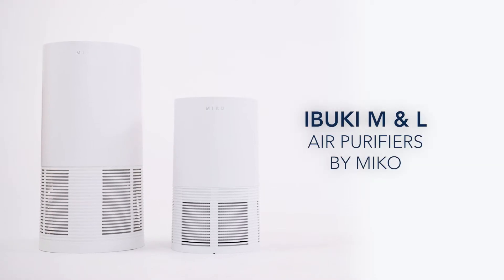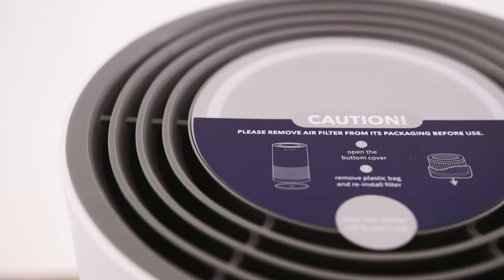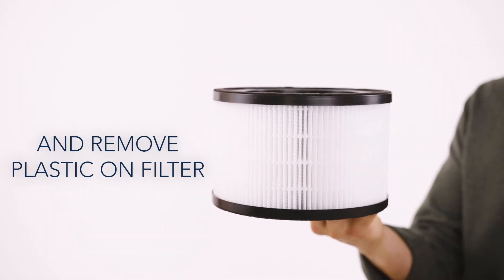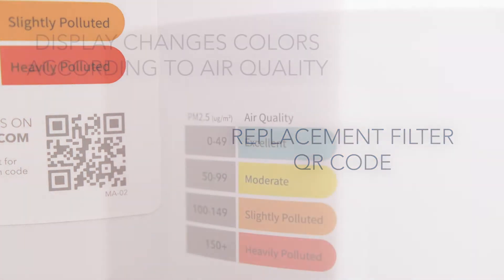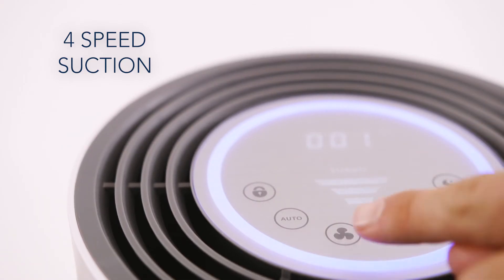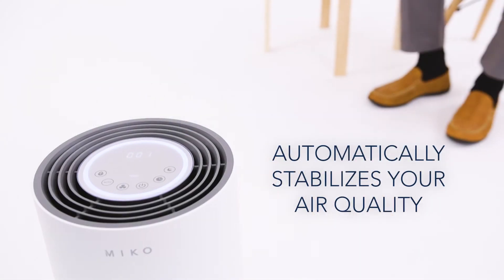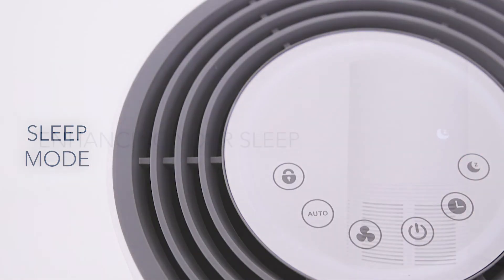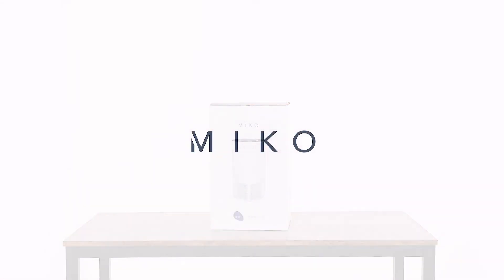How to use your Ibuki M & Ibuki L Air Purifiers - How To Miko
The state of the art IBUKI M and IBUKI L Air purifiers are built to last, and built to help you last.
360º Air Suction, PM2.5 Air Quality Sensor, Medical Grade H13 HEPA 3 stage filter, and Intuitive controls are all designed to make you feel and perform your best.
360º Air Purification cleans your entire room
Medical Grade H13 HEPA 3-Stage Filter- Pre filter. H13 HEPA, Carbon Filter.
PM2.5 Air Sensing Technology, with Air Quality Indicator.